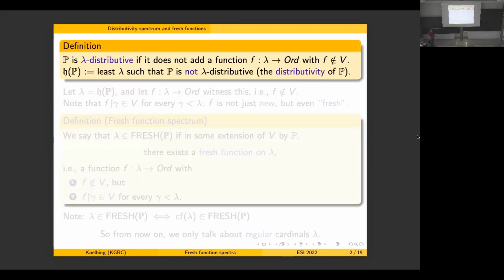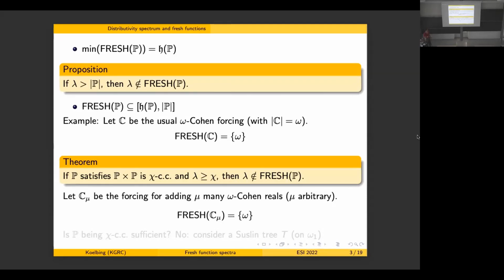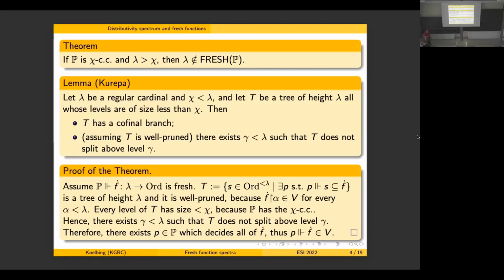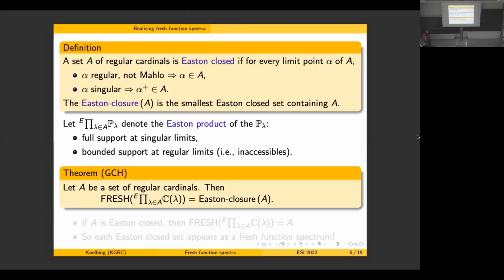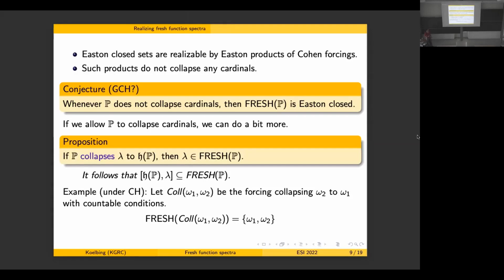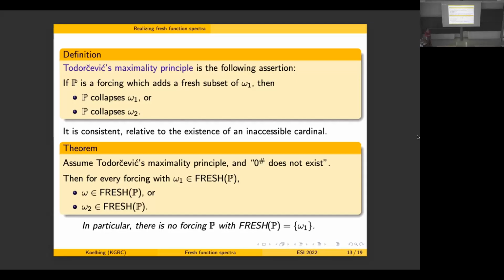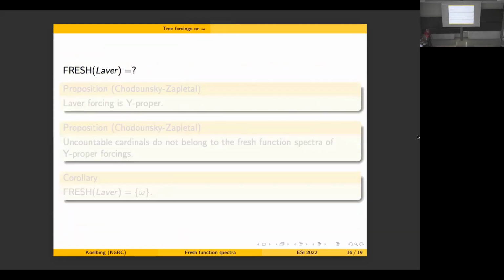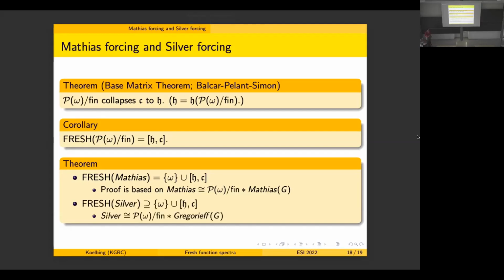Marlene Koelbing - Fresh function spectra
This talk was part of the Workshop on "Set-Theory" held at the ESI July 4 to 8, 2022.

My talk will be about the notion of fresh function and I will discuss the corresponding spectrum. A function with domain lambda is fresh if it is new but all its initial segments are in the ground model. I will give general facts how to compute the fresh function spectrum, also discussing what sets are realizable as a fresh function spectrum of a forcing. Moreover, I will provide several examples, including well-known tree forcings on omega such as Sacks, Laver, Miller, and Mathias forcing, as well as Prikry and Namba forcing to illustrate the difference between fresh functions and fresh subsets.